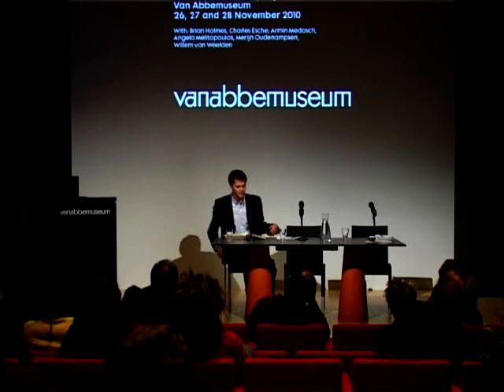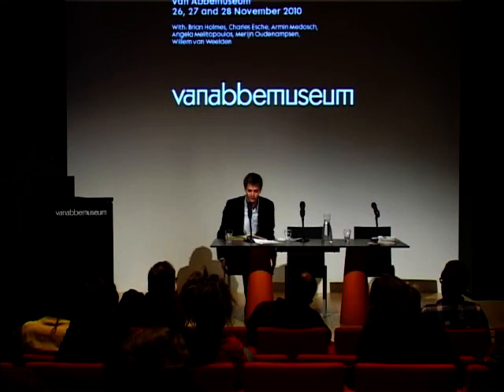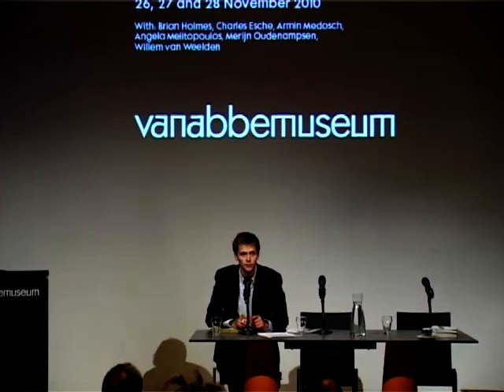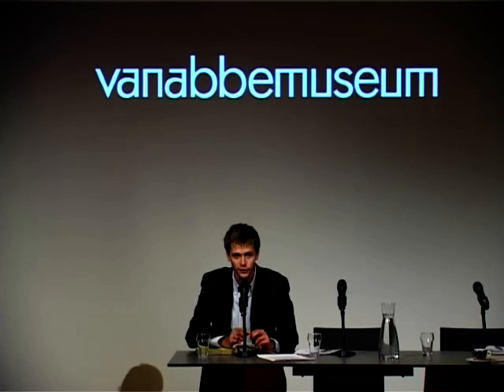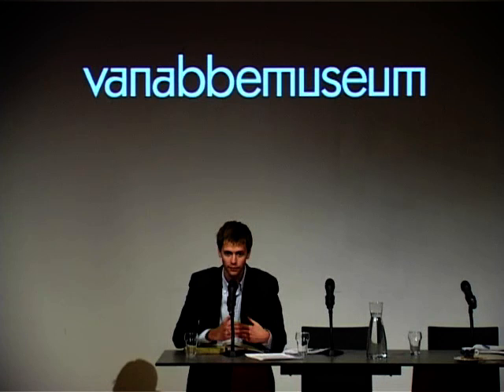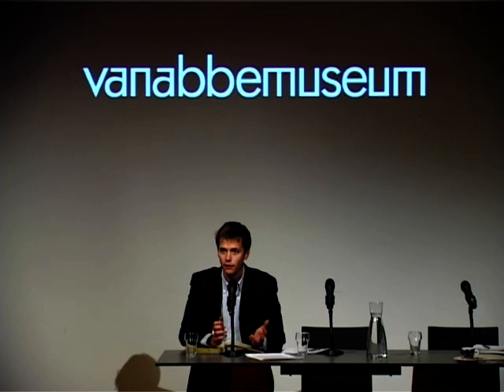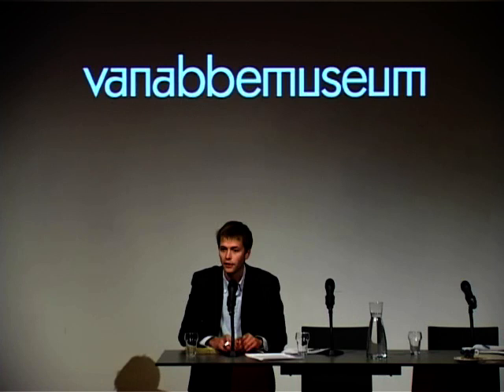Reaction Steven ten Thije on Brian Holmes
Brian Holmes symposium - The Artistic Device
Friday 26 November 2010 - part 2

Following the Holmes publication of Escape the Overcode: Activist Art in the Control Society, the symposium explores the possibilities that "extradisciplinarity" can have in the tense political climate of today. How can art, theory and activism come together in a progressive artistic practice? A question that is also included in a performance by the Greek-German artist Angela Melitopoulos, in collaboration with Brian Holmes. Other participants are Armin Medosch and Merijn Oudenampsen.